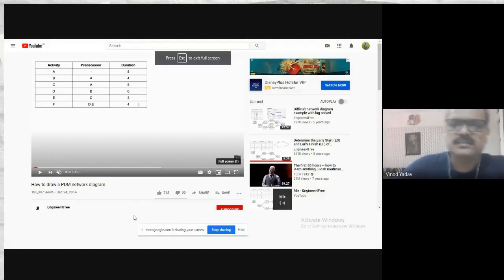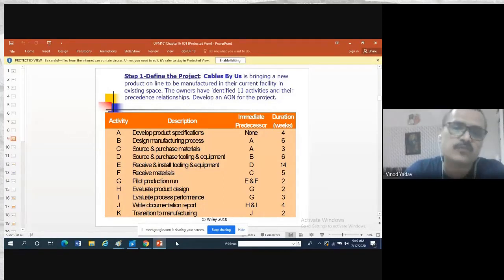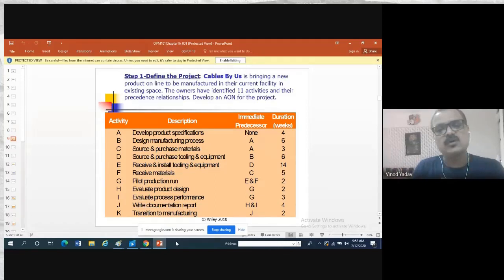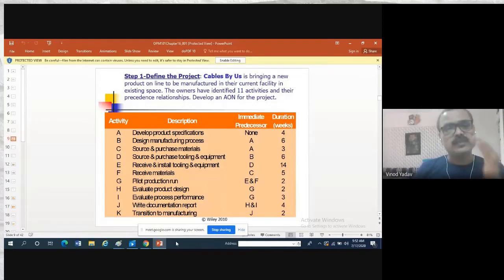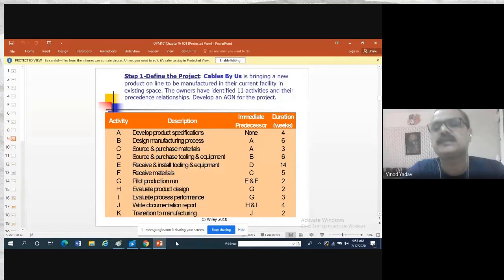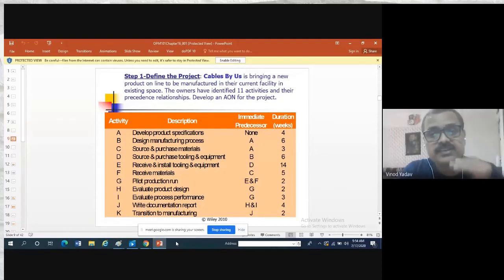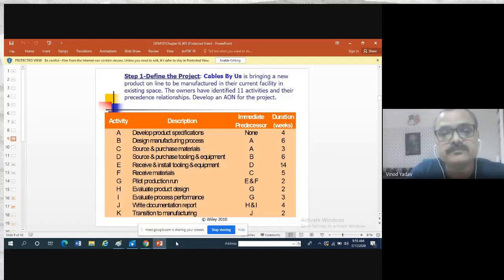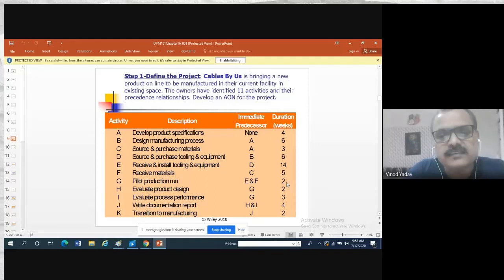College Project Management Part 4:- Network Diagram Part 1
The Project management Techniques can also be applied to project management and can help students in managing their project effectively